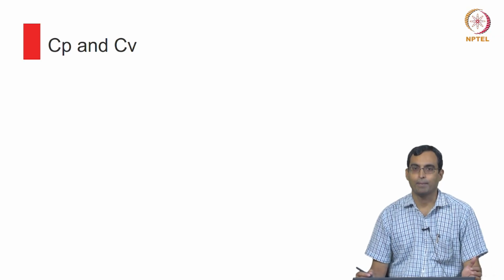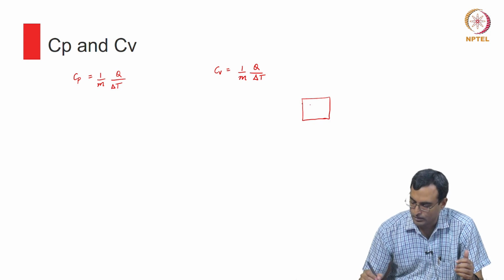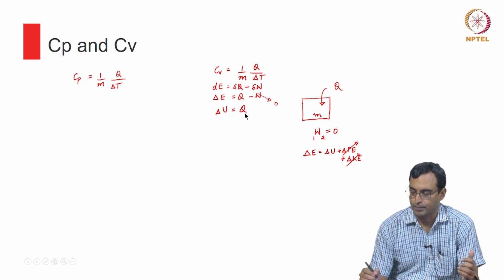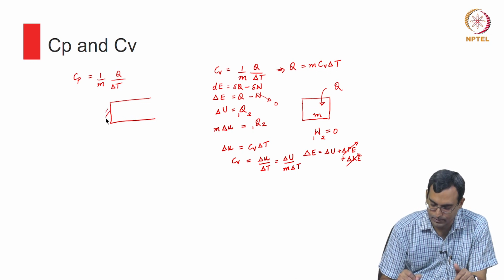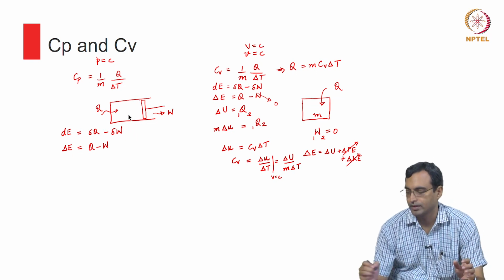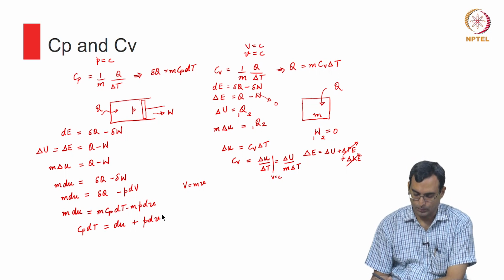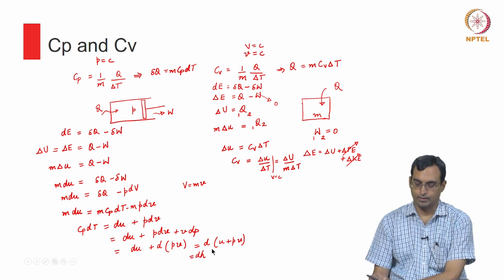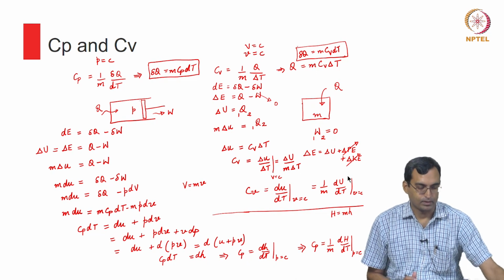Specific heats at constant pressure and constant volume